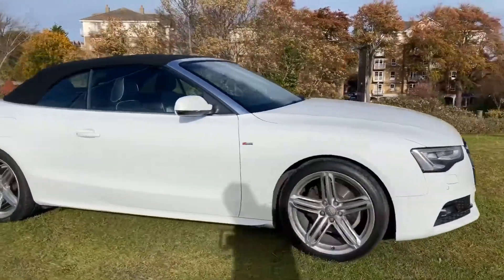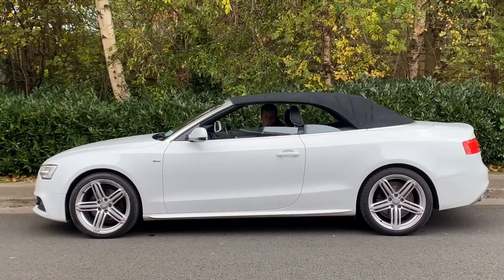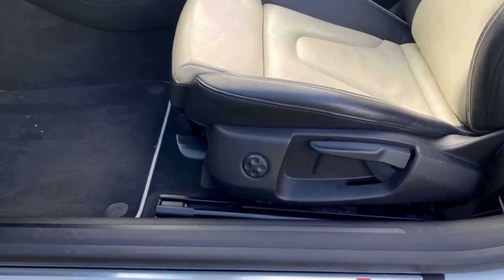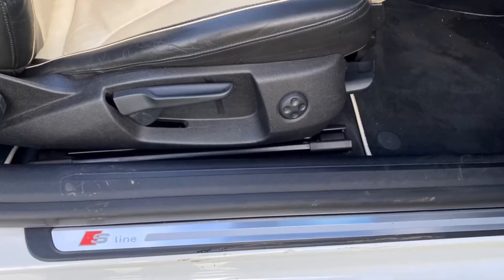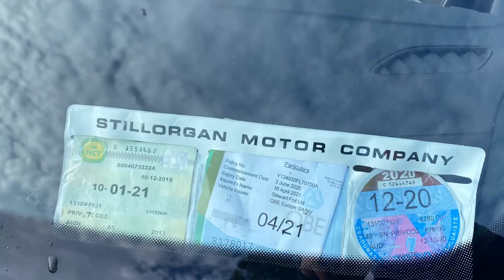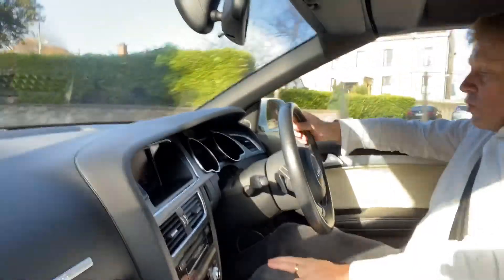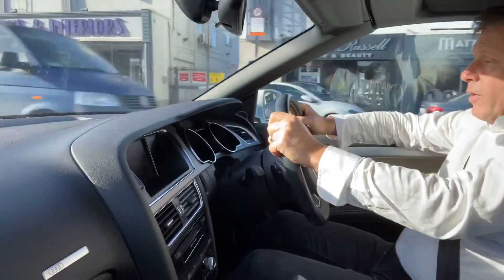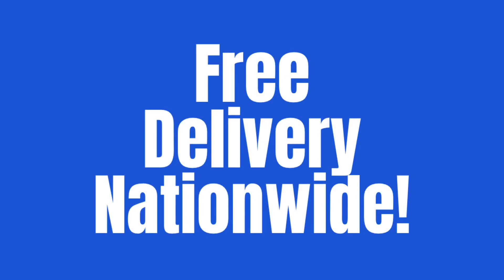2013 Audi A5 Cabriolet S Line 2.0 Automatic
For sale from David Golding Cars